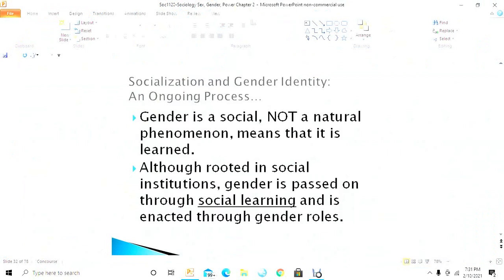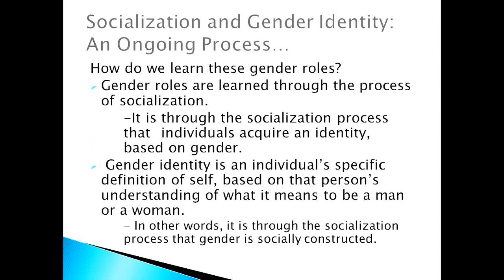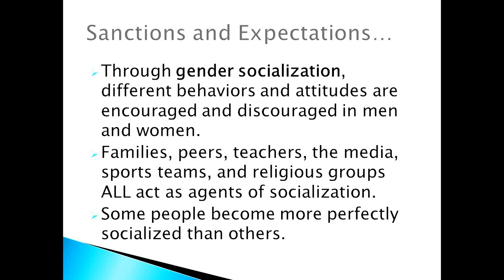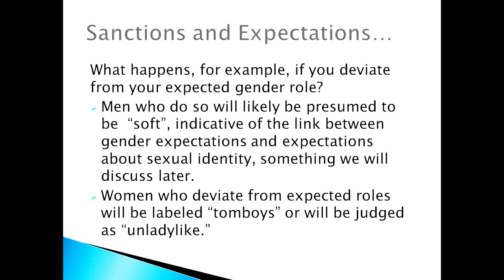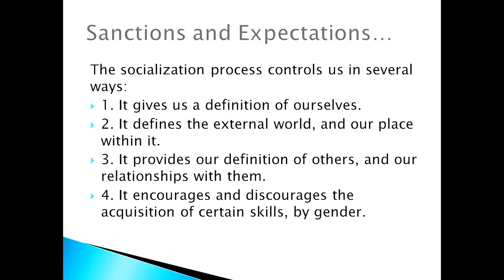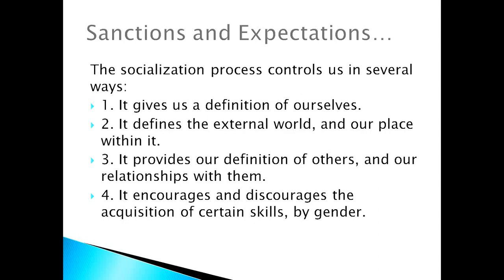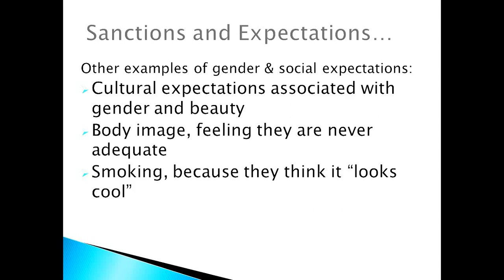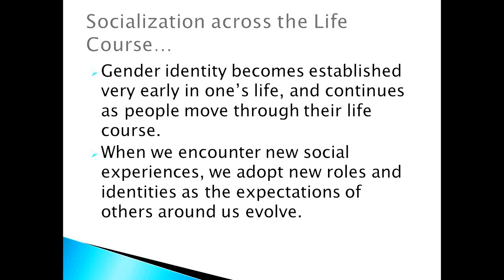Sociology 1120 Sex Power & Gender Chapter 2 Video Part 2